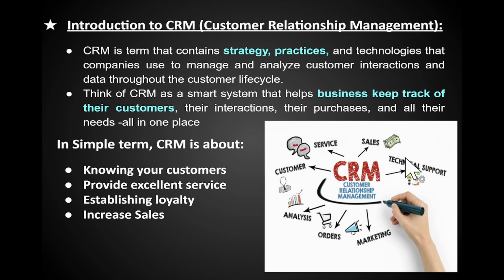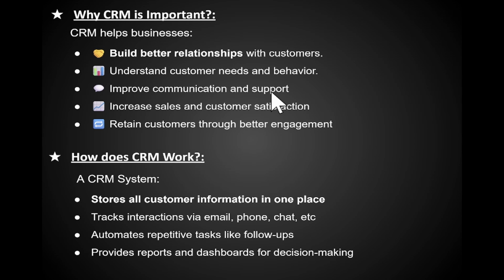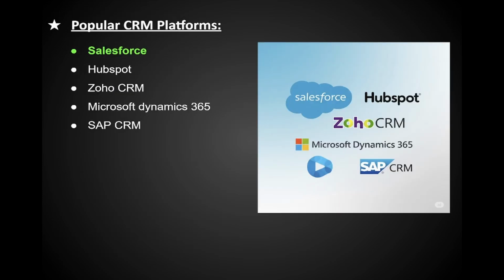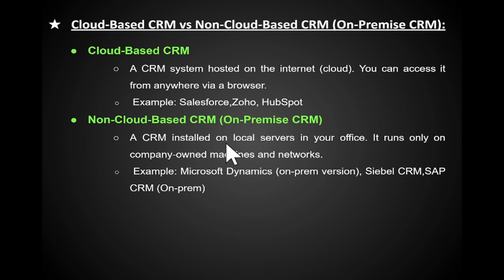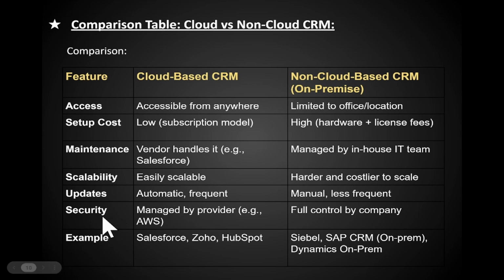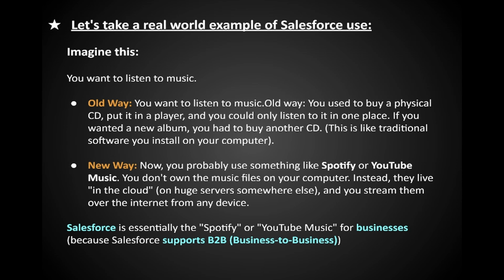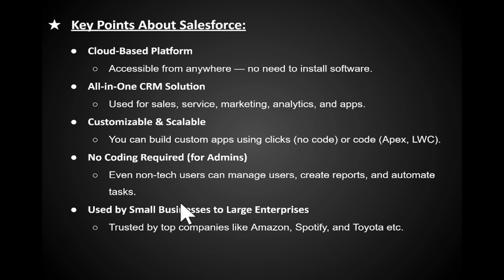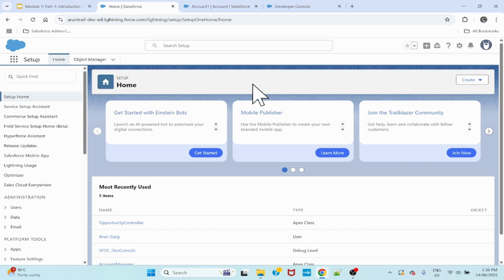Module -1- Part-1 - Introduction to Salesforce & CRM Fundamentals | Complete Salesforce Admin Course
Welcome to your first step into the world of Salesforce Administration! Whether you're completely new to Salesforce or transitioning from another career, this course is designed to give you a solid foundation in the Salesforce ecosystem.

Here I am giving you higllevel overview of Modules and topic below and same we will cover as part of modules and one module in different parts.

✅ What You'll Learn in This Course:

Introduction to Salesforce & CRM Fundamentals
Core Salesforce concepts and Salesforce architecture
How to navigate Salesforce Lightning
User Management: Profiles, Roles, and Permission Sets
Object Management: Standard vs. Custom Objects
Data Management: Fields, Records, Relationships
Reports & Dashboards
Workflow Automation: Process Builder, Flows, and Rules
Real-world examples & hands-on demos

Beginners with no prior Salesforce experience
IT professionals switching to Salesforce
Career changers from roles like Java Developer, QA, or Business Analyst
Anyone preparing for the Salesforce Admin Certification (ADM-201)